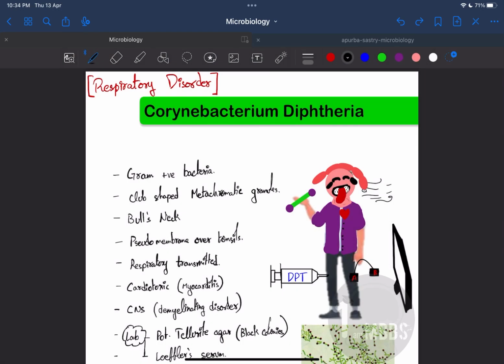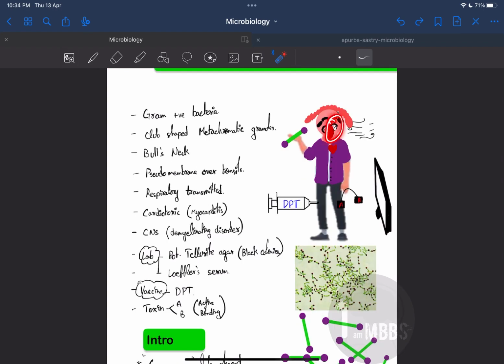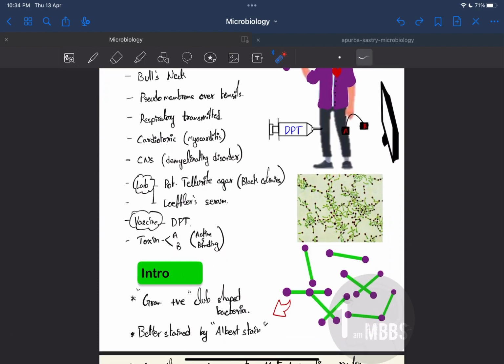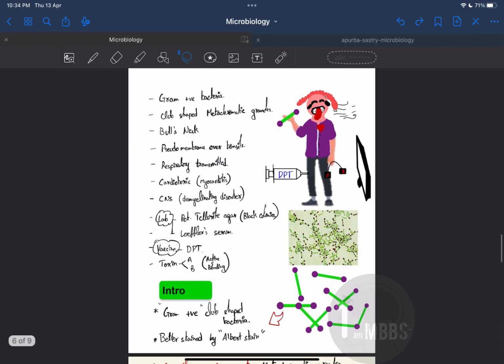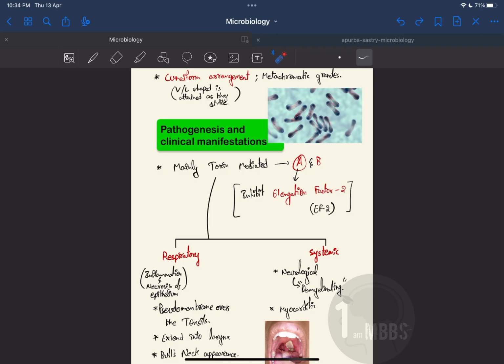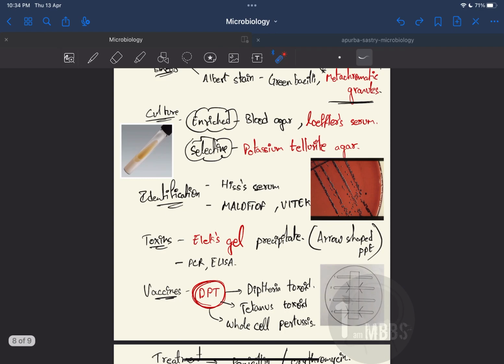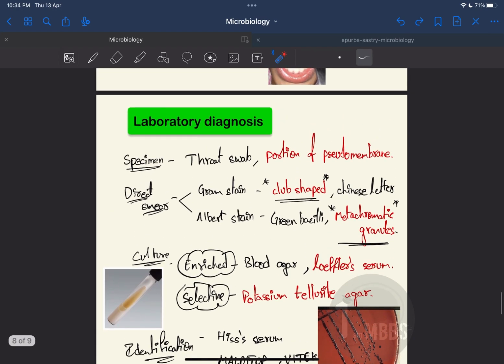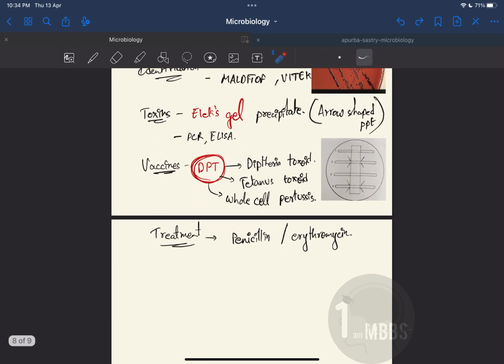Corynebacterium Diphtheria Microbiology ; Respiratory Diseases ; 2nd year MBBS (with lab diagnosis)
In this video u are going to learn about corynebacterium diphtheria & it’s characteristic features ￼such as the Bull’s neck ,pseudo membrane & and other systemic effects.

Don’t forget to remember my guy 😂

Hope this video helps u .